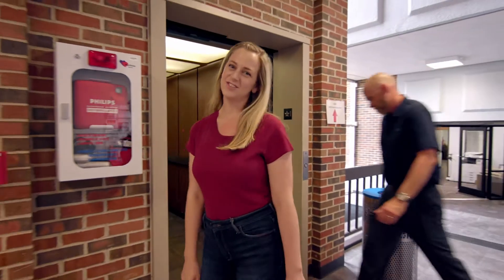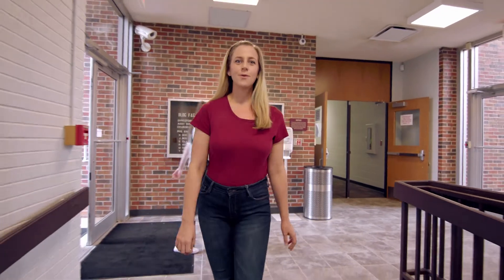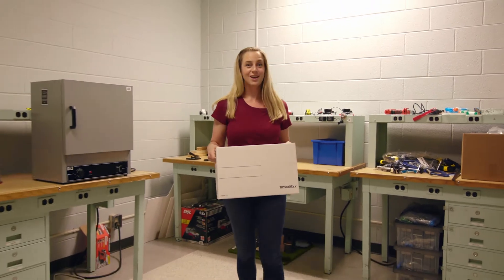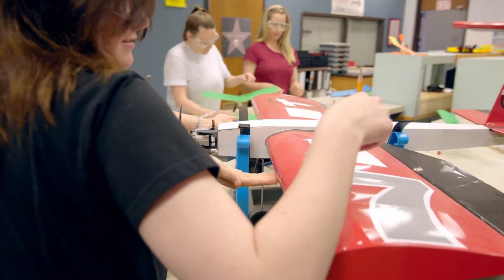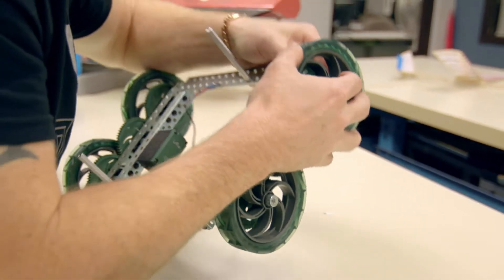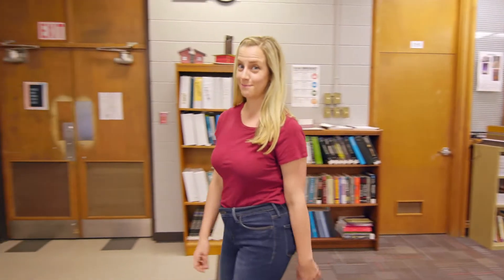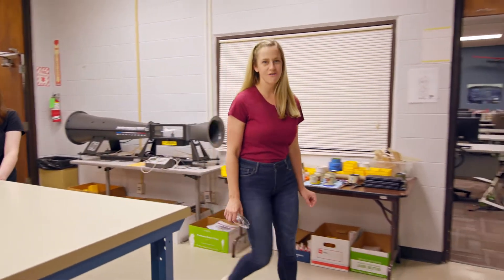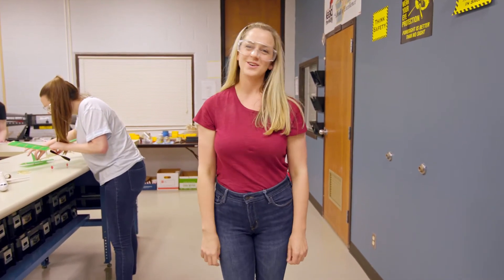Get a head start on college with Tulsa Tech Pre-engineering program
Explore your potential career as an engineer. Build upon your high school math classes to design and build items using 3D printers. You will also get to draft solutions to real-world problems and present them to engineers already working in the field. Make Your Own Path to an exciting career in the STEM fields.

💰 Tulsa Tech is tuition-free for local high school students, and very affordable for adults. We offer many opportunities for financial aid